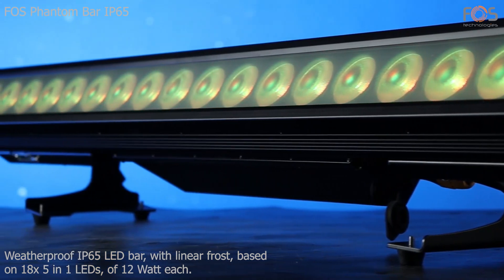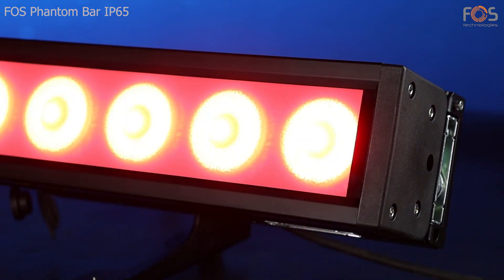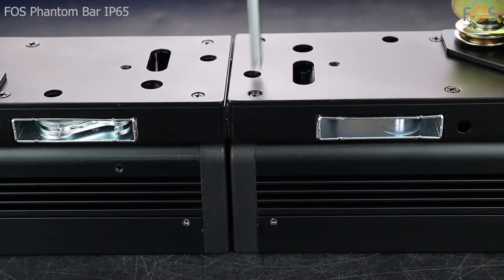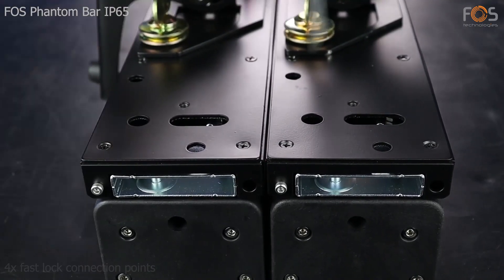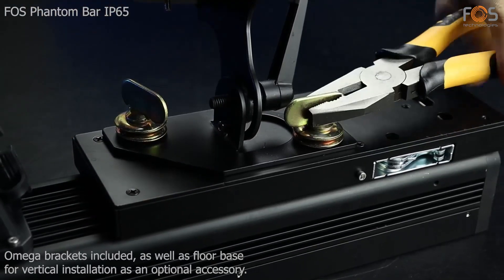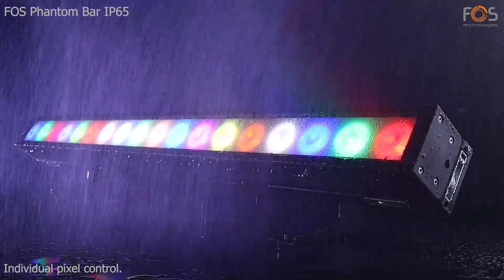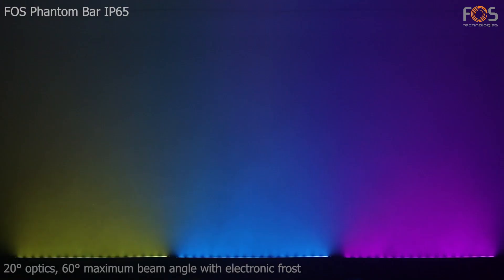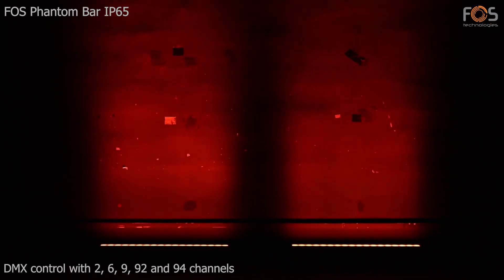FOS Phantom IP65 | RGBWA LED pixel bar, with linear frost ❄️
Innovative IP65 wall washer bar led beam angle 20 degrees and adjustable linear electronic frost up to 60 degrees wide, 18 x 12W RGBWA 5in1 LED, LED, full pixel control, OLED display with 4 buttons. TruePowecon and 3pin XLR in/out, Control mode: DMX512, Master-slave, Auto, RDM, 4 sides fast lock connection points for unlimited creativity, optional floor base accessory, Size: 1006 x 140 x 188 mm. 10kg